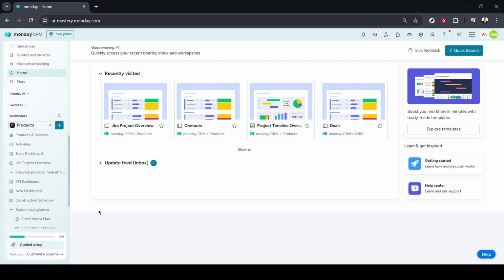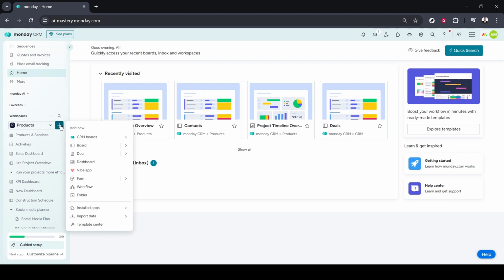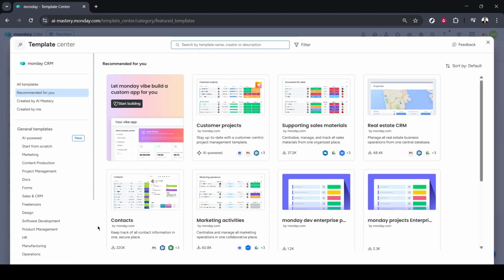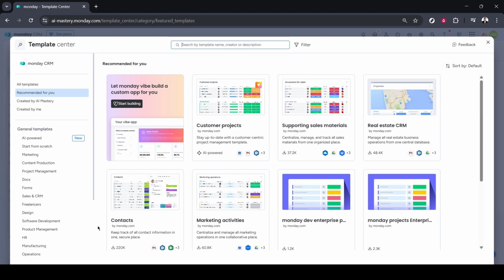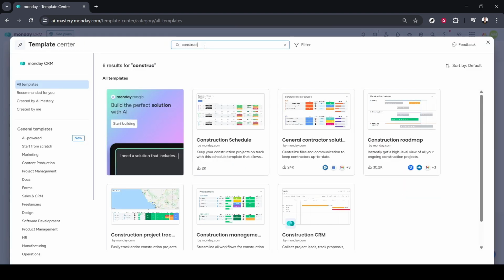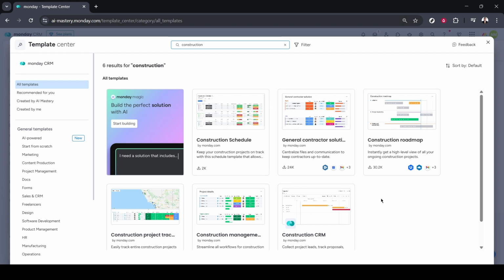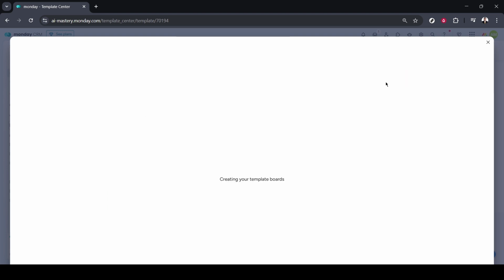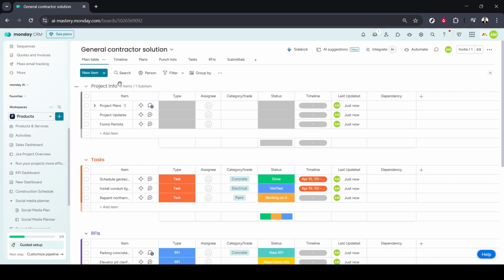How to Use Monday.com for Construction (Tested)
In this video, we discuss contractor software solutions and how to use monday.com for construction businesses. We show you how to set up construction project management boards to handle job site tracking, resource management, and construction timelines in 2026.

00:00 Intro
00:33 Locating the Plus Icon
00:52 Accessing the Template Center
01:15 Benefits of the Template Center
01:45 Finding Construction Templats
02:28 Selecting and Adding a Template